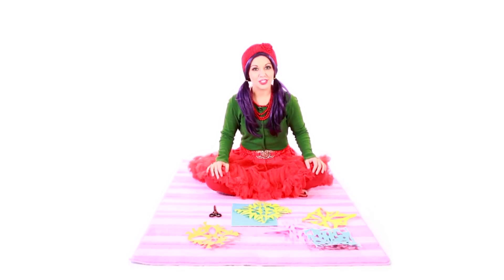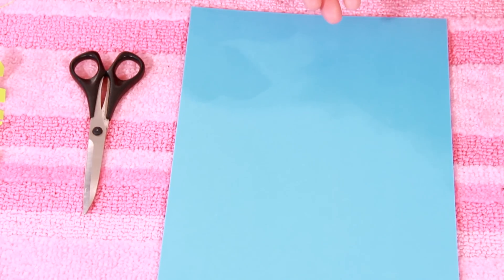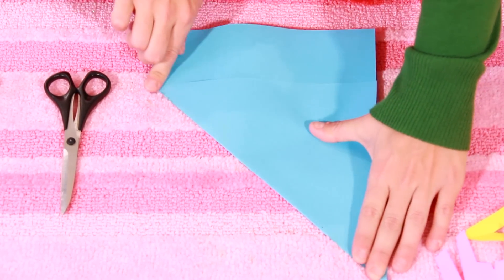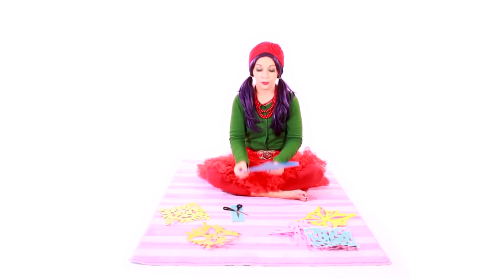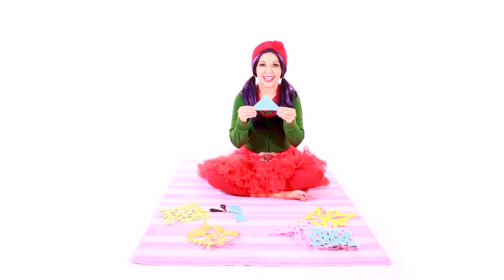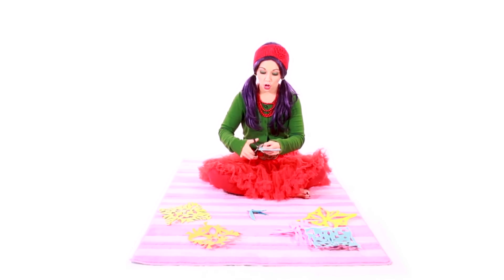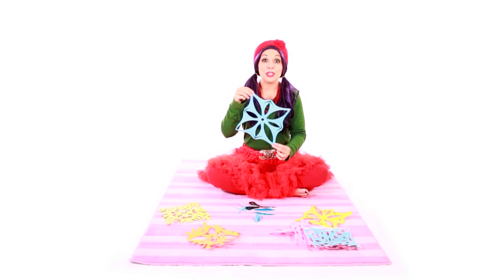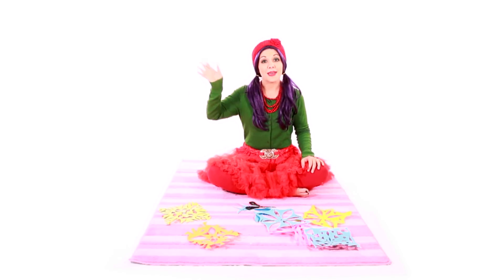Paper Snowflakes - Arts and Crafts for Children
Learn how to make snowflakes out of paper so that you can decorate your house with paper snowflakes! In this Christmas craft tutorial video, you and your children will follow simple step-by-step instructions! Learn creative arts and crafts and fun DIY projects with Tayla from Tea Time with Tayla.

Series Description: Christmas crafts are a great opportunity to let your creative side run wild and spread a little holiday cheer at the same time. Get tips on how to make a variety of different great crafts in this free video series.